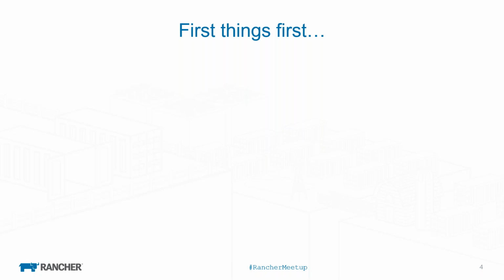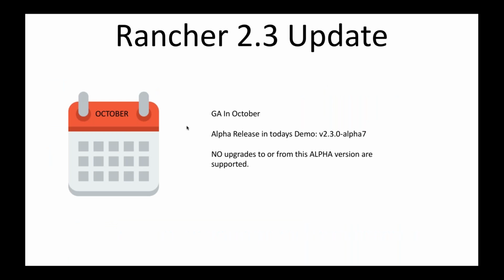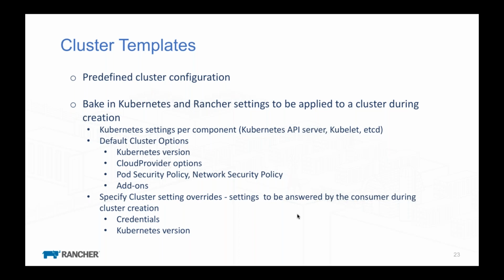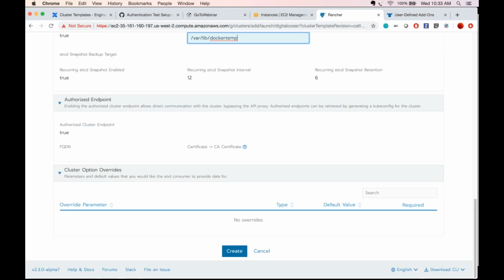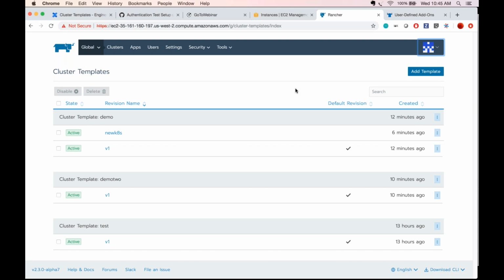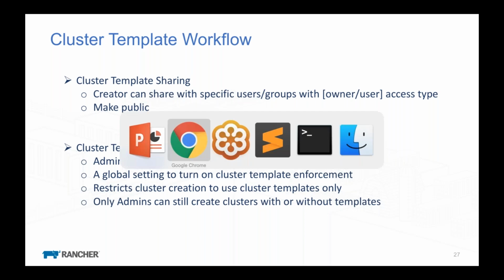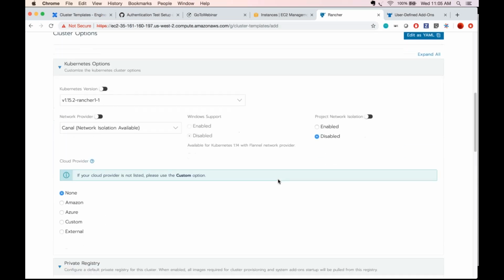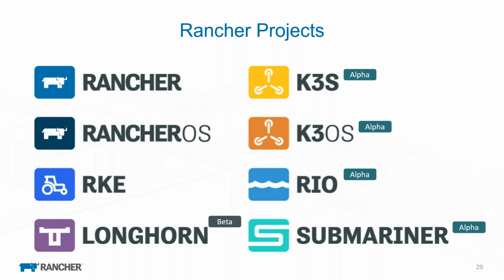August 2019 Online Meetup: Introducing Cluster Templates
n our August Online Meetup, we look at the new Cluster Template feature coming in Rancher 2.3!

Cluster templates allows the creation of standardized RKE Cluster configurations and settings that can be applied consistently across clusters. Templates can be configured to allow flexible overrides for settings, to enhance their reuse across Kubernetes versions or cloud providers. Templates can be created by security teams to ensure clusters are provisioned with consistent hardened configurations.

Join Principle Software Engineer Prachi Damle and Technical Product Manager Bill Maxwell as we discuss and demo:

- How to create templates and provide overrides.
- How an admin can enforce cluster creation from templates only.
- How to upgrade clusters based on those templates.

Rancher’s monthly online meetups are the main event where Rancher’s global community can discuss new Rancher features and see them demonstrated live. Book your spot today: